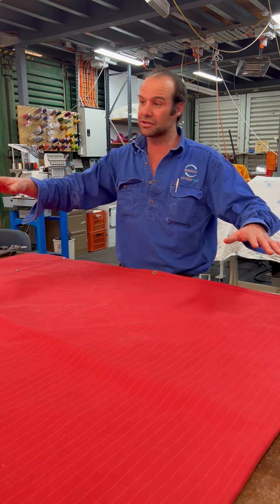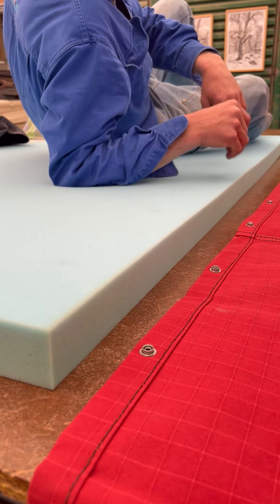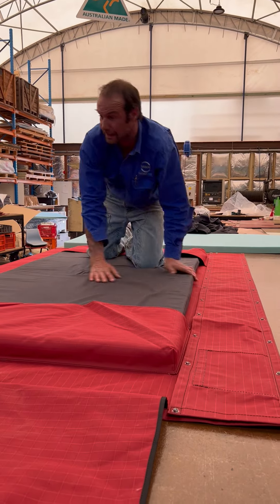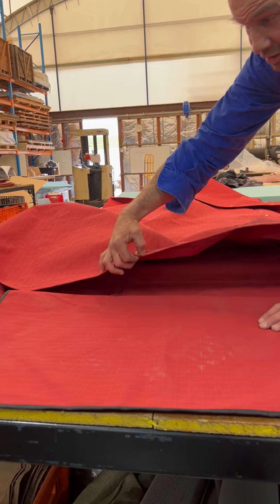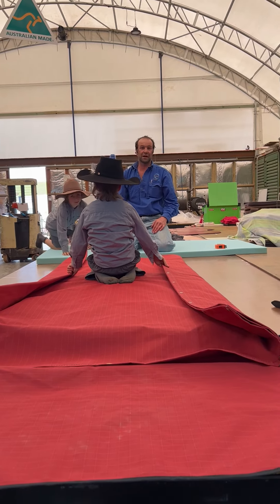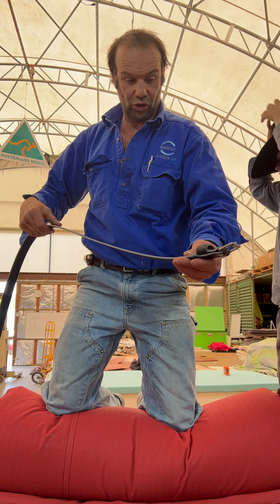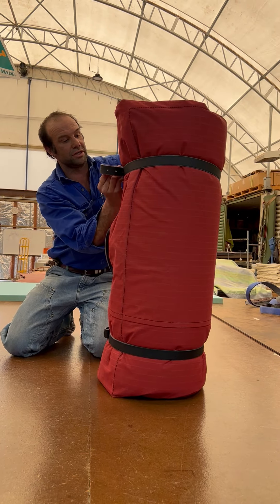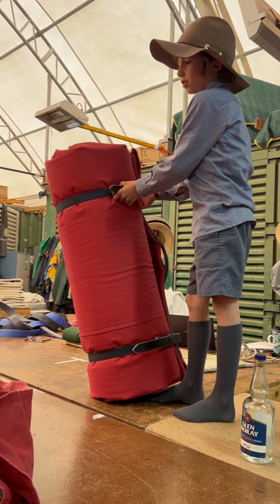The All NEW Spinifex Swag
Traditional swag made in Australian from heavy duty Ripstop canvas. This is a fair dinkum Aussie swag designed to work and made to last. Tried and tested in the harsh Australian outback. This product will last for years and years.